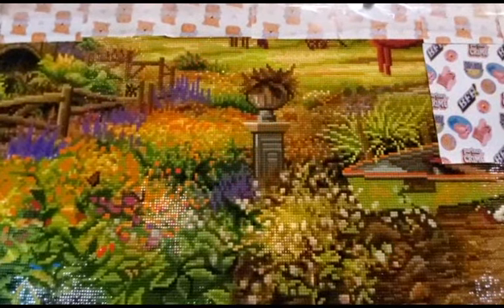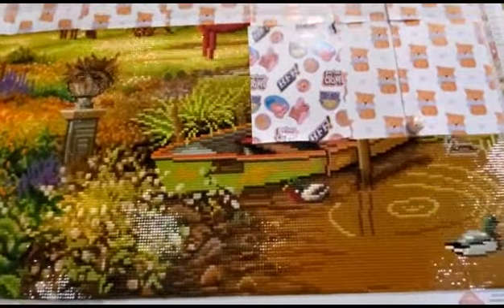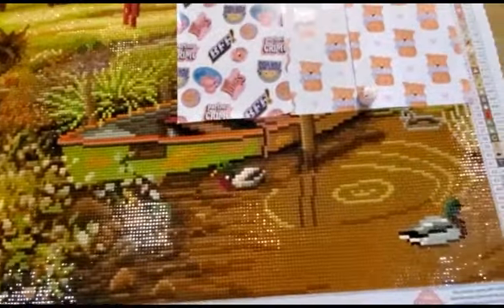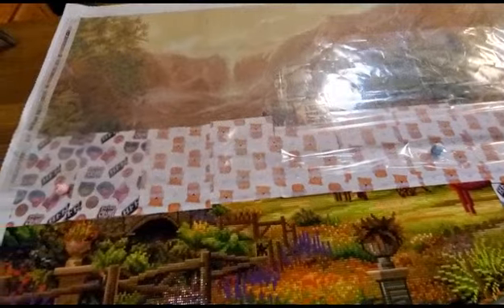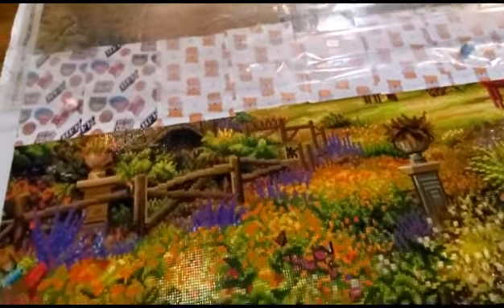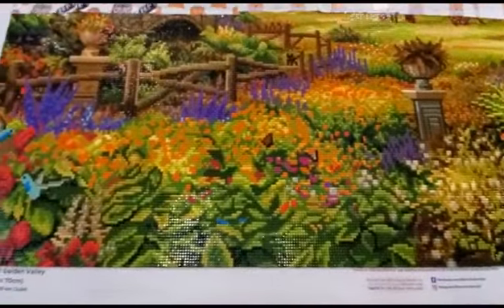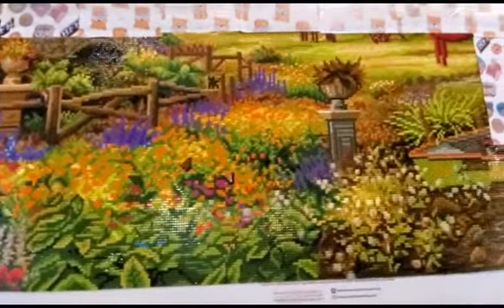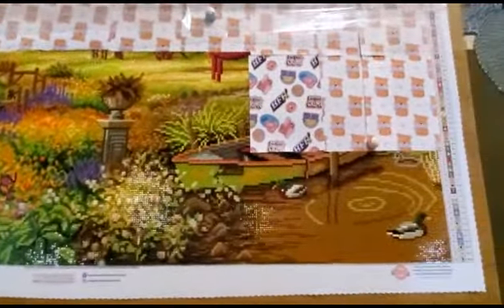PAINT WITH FRIENDS LANDSCAPE EDITION PROGRESS UPDATE ( 6 )diamondartclub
Video Merge

Welcome to my Crafting Kitchen.
Progress Report
Golden Valley from Diamond Art Club
 93 cm x 70 cm
Colors: 53
AB'S: 2
Artist: Chuck Pinson
Start Date: June 1, 2023
Paint along with friends 💕

Go visit my paint along friends, we're all working on a Landscape canvas. Hope you enjoy their channel. Everyone is welcome to join along 😄 💜👩‍🍳

Chefdiamond89